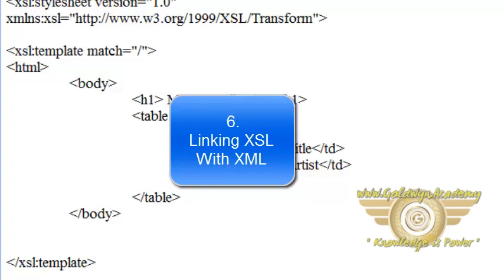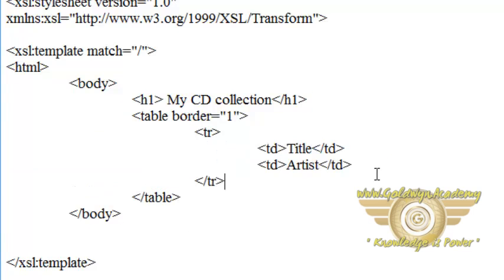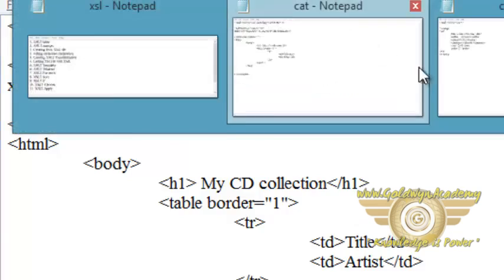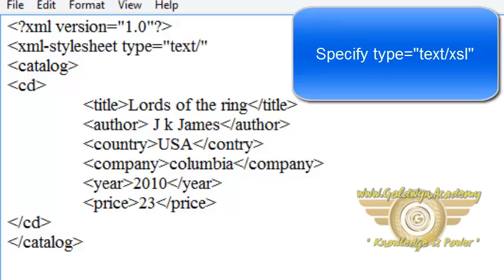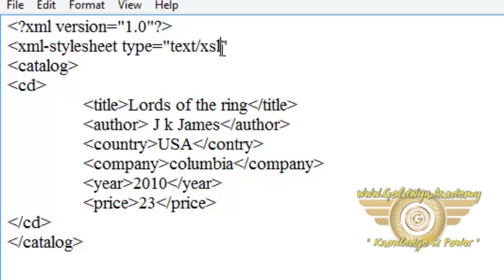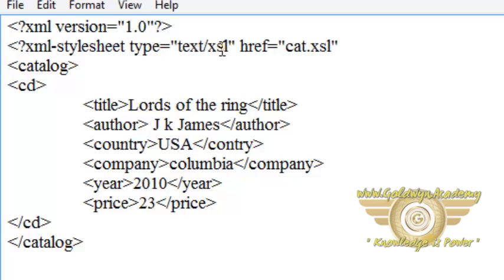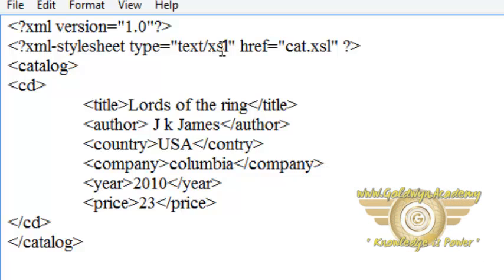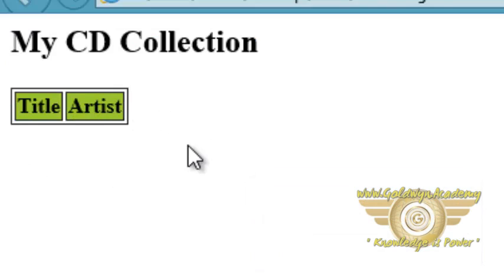Linking Xsl File With Xml part-6